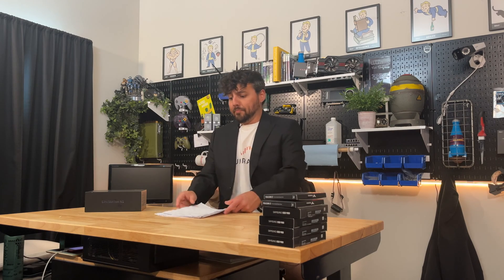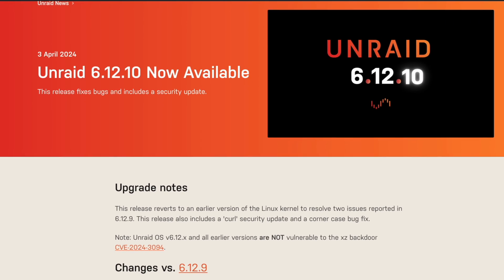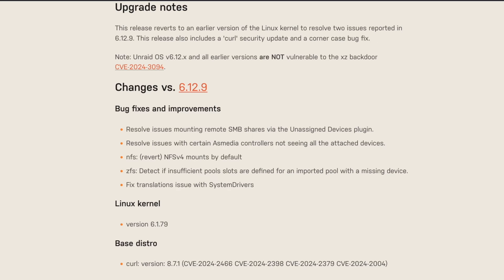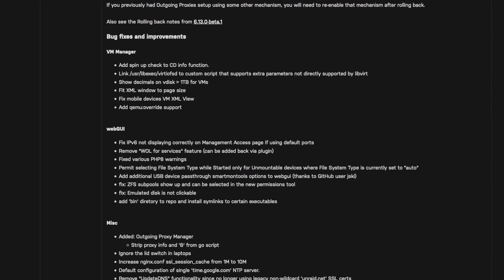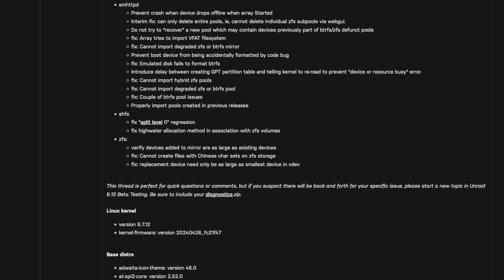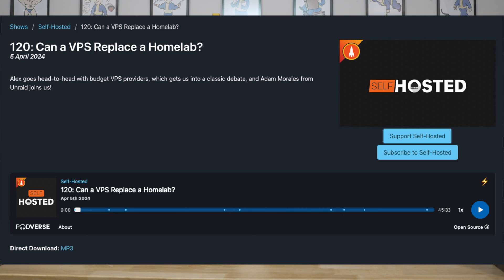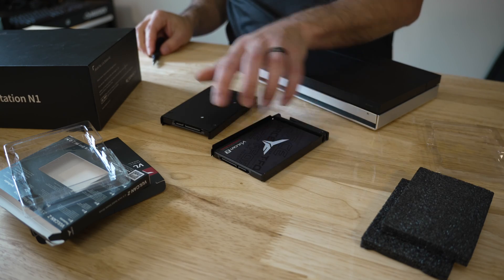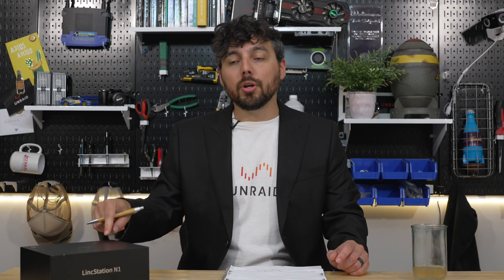Unraid April Digest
Ron "@SPXLabs" Burgundy is here again to bring you the Unraid April Digest:

1. Unraid 6.12.10 is now available with a nice collection of bug fixes and a security update.

2. Unraid 6.13.0-beta.2 Sneak peek

3. Tom Lawrence of @LAWRENCESYSTEMS appeared here on the @uncastshow and delivered a ZFS masterclass for us all:

4. Adam Morales, Unraid’s VP of Support, appeared on Ep 120 of the Self Hosted Podcast.

5. The Unraid team has a new Technical Program Manager.

6. A more thorough video on this unit is coming soon!

Stay Classy Unraiders!